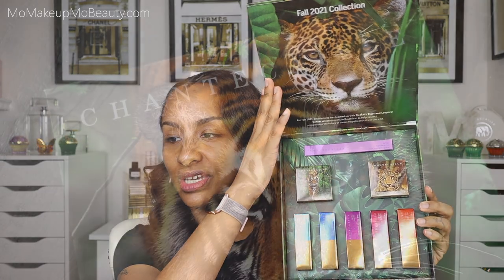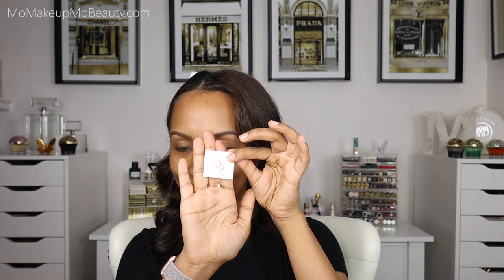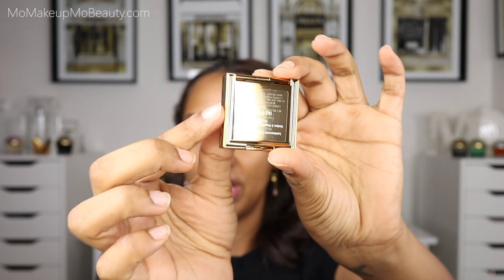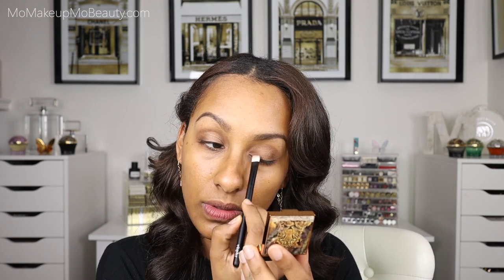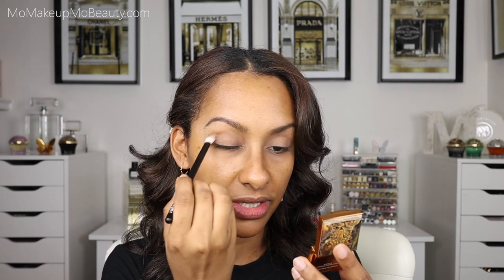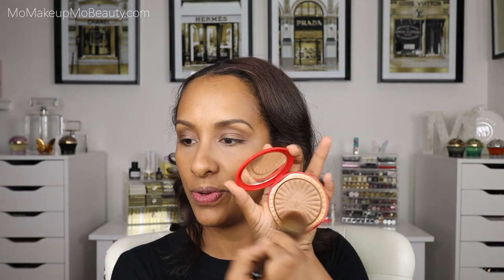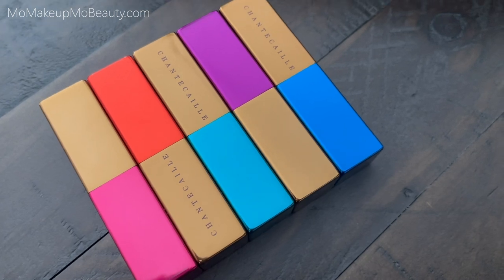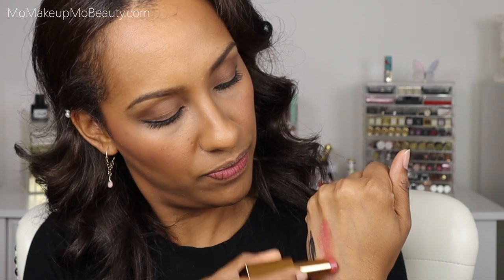CHANTECAILLE BEAUTÉ Fall 2021 🐆🐅💚 | India's Vanishing Species Collection | Mo Makeup Mo Beauty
Hi everyone
Today I will share with you @ChantecailleBeaute Fall 2021 Collection
Chantecaille has teamed up with Suján's Tiger and Leopard Conservation project in Rajasthan
India's Vanishing Species Collection features two new Fall Luminescent Eye shades, along with best selling Lip Chic's featuring two new shades, and an Eye Kajal
I will do lid swatches of the eyeshadows, create 2 looks, lip swatches of all the lip chic and demo the eye kajal. And while I'm at it make this a full face of Chantecaille

I am so thankful for this special gift from Dee of DeezignsByD
for beautiful handmade jewelry

Thank you Chantecaille for sending this beautiful collection to me.

0:00 Intro
0:45 Handmade Jewelry
2:21 Luminescent Eye Shades Tiger & Leopard
5:01 Lid Swatches
7:07 Look 1
8:02 Future Skin (Banana)
8:38 Le Camouflage Stylo
8:58 HD Perfecting Loose Powder - Candlelight
9:08 Perfect Blur Finishing Powder
9:25 Radiance Gel Bronzer
9:49 Real Bronze - Sirena
10:09 Philanthropy Cheek Shades - Coral (Laughter)
10:20 Eye Kajal
12:50 Finished Look
13:05  Lip Chic Lip Swatches
17:58 Look 2
21:28 Review
22:39 Finale

Skintype - Combination
FENTY - 345

Chantecaille gifted me this collection my thoughts and opinions are my own.